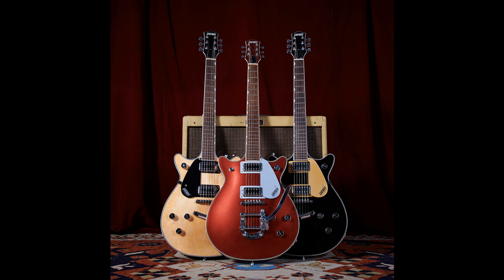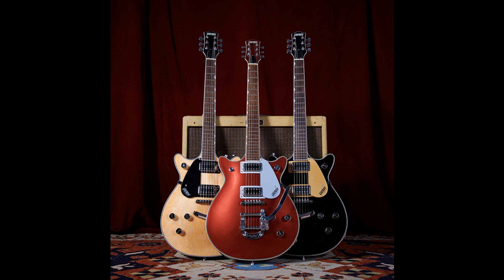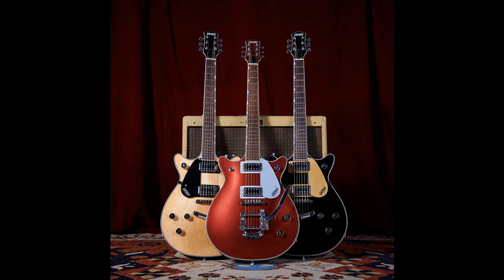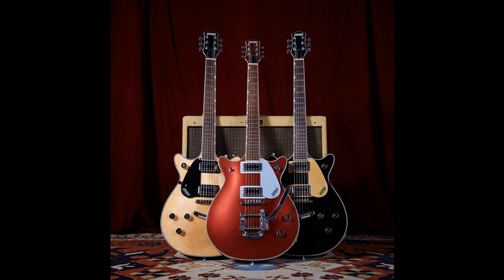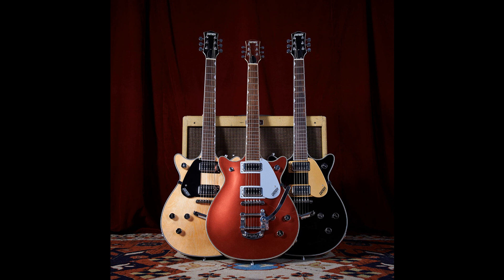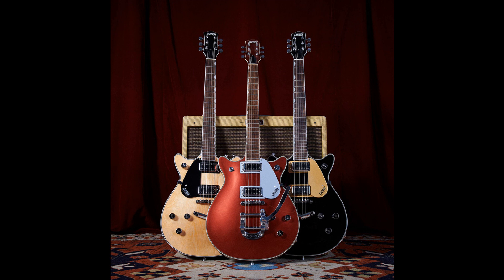Gretsch Launch Electromatic Double Jets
Gretsch has launched its collection of Electromatic Double Jets. Classic Jet tone begins with a chambered mahogany body with arched maple top that produces full lows and mids with a well-defined, yet smooth high end. The result is a strong and balanced acoustic foundation fit for a variety of tones.

The four models are available in a variety of finishes and offer two options for left-handed players.

G5232T Electromatic Double Jet FT with Bigsby, Laurel Fingerboard
G5232LH Electromatic Double Jet FT with V-Stoptail, Left-Handed, Laurel Fingerboard
G5222 Electromatic Double Jet BT V-Stoptail, Laurel Fingerboard
G5222LH Electromatic® Double Jet BT with V-Stoptail, Left-Handed
The Gretsch Electromatic Collection gives you essential Gretsch power, style and performance. These are the guitars that will get you to the big stage — they’re pure power, plugged in.

G5232T Electromatic® Double JetTM FT with Bigsby®, Laurel Fingerboard  ($649.99 USD, £589.00 GBP, €679.00 EUR, $1,399.00 AUD, ¥112,640 JPY)

G5232LH Electromatic® Double JetTM FT with V-Stoptail, Left-Handed, Laurel Fingerboard ($649.99 USD, £589.99 GBP, €679.00 EUR, $1,399.00 AUD, ¥95,700 JPY)

G5222 Electromatic® Double JetTM BT V-Stoptail, Laurel Fingerboard ($549.99 – $649.99 USD, £529.00 GBP – £589.00 GBP, €609.00 EUR – €679.00 EUR, $1,199.00 – $1,399.00 AUD, ¥95,700 JPY)